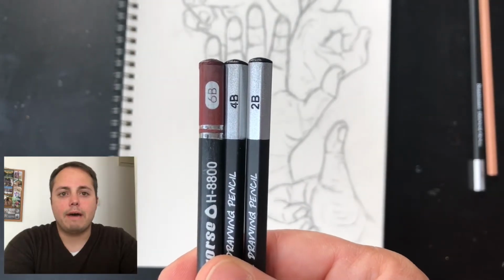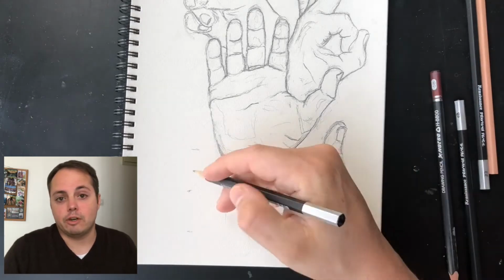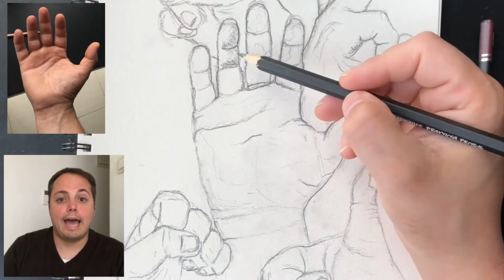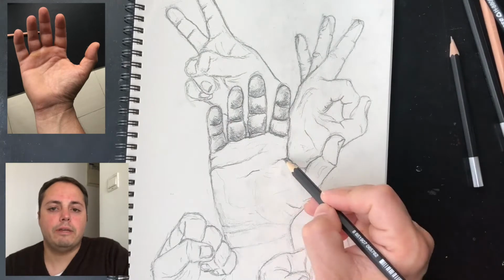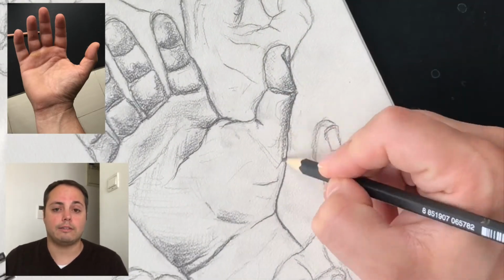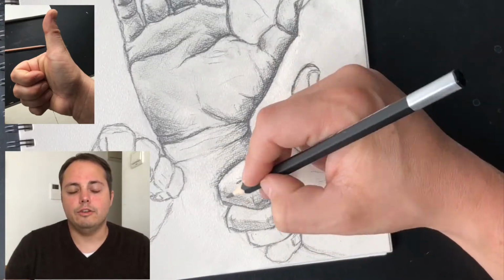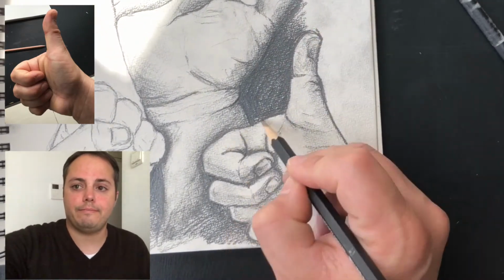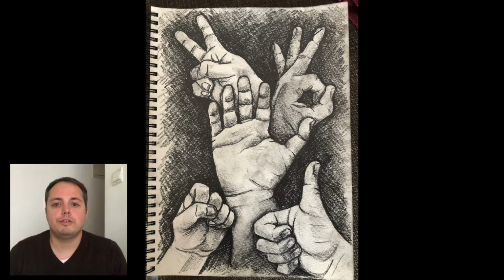7 - Using Contrast in Your Composition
This tutorial focuses on using value to bring contrast to your drawing to show a realistic depth and space.